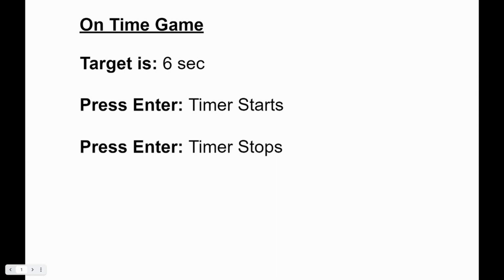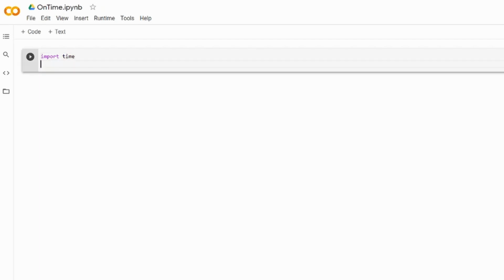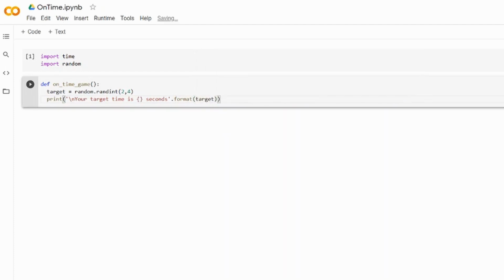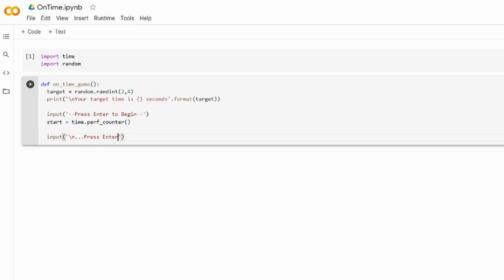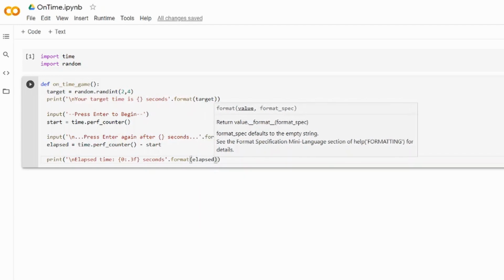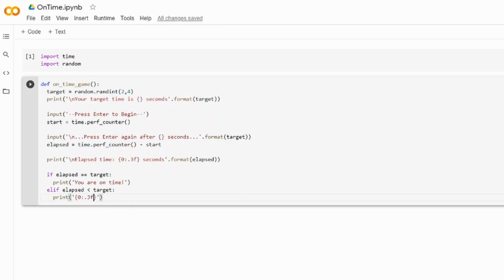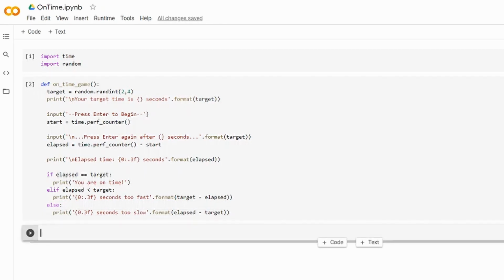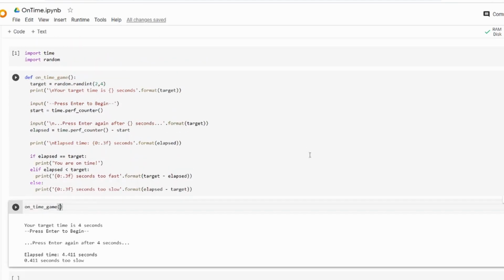On-Time Game (Waiting Game)|| Python Coding Challenge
Ave Coders!
In this video, we will be solving another popular challenge called On-Time Game or the Waiting Game.

Crypto:
BTH: 1BmLvUFiJaVpCAwhzW3ZwKzMGWoQRfxsn4
ETH: 0x6f1A488c9b12E782AEF74634a40A79b1631237aB